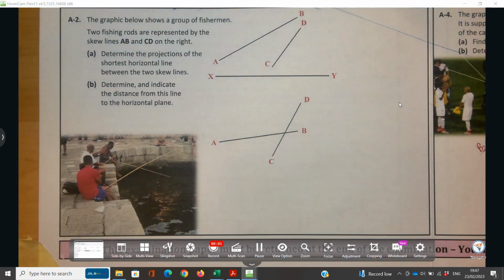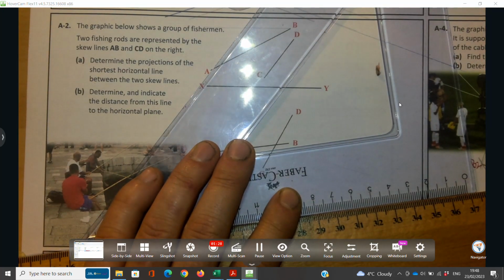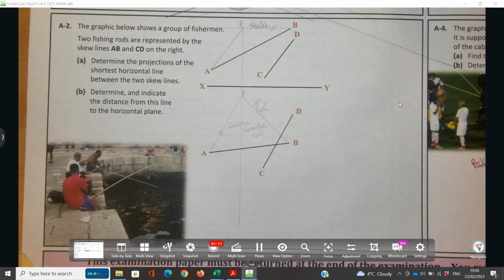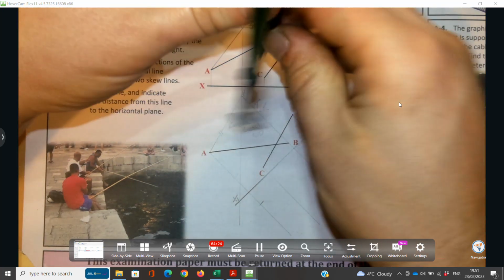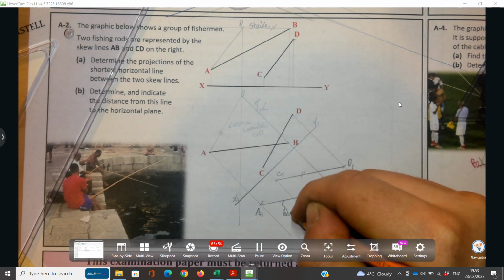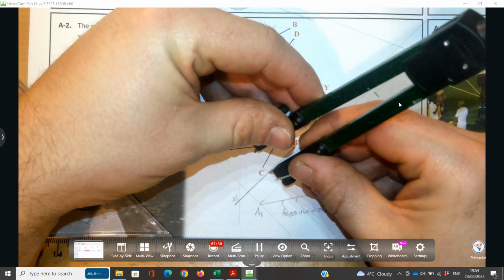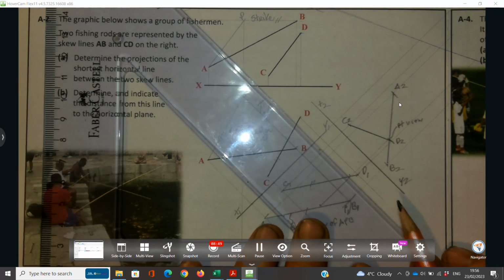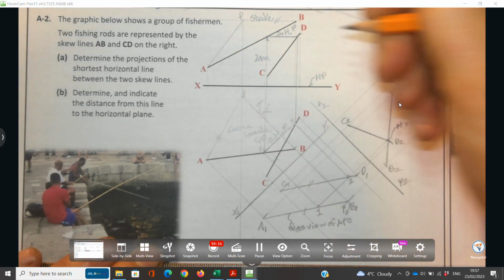DCG 2018 QA2 HL